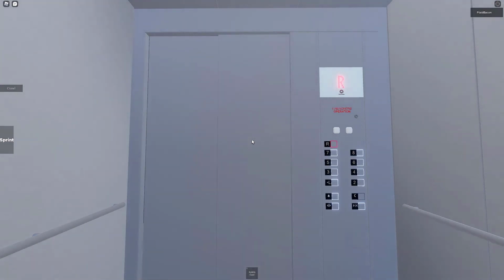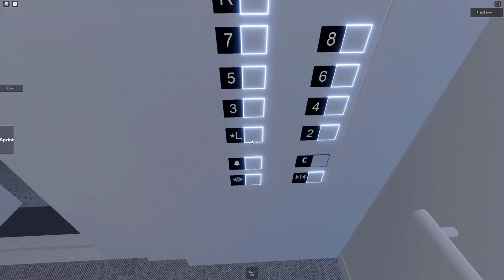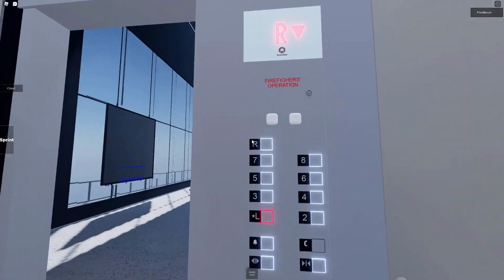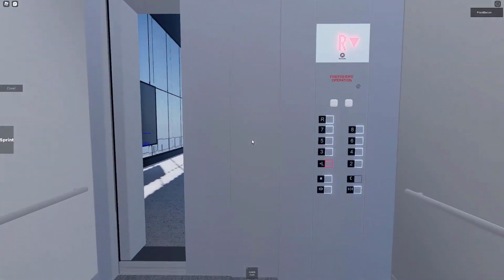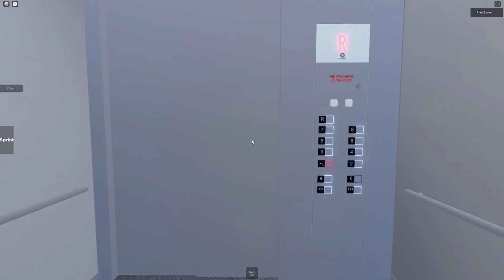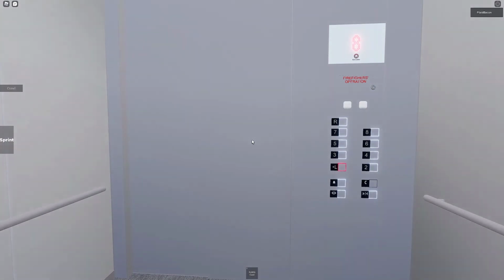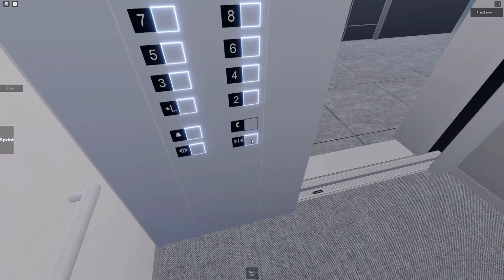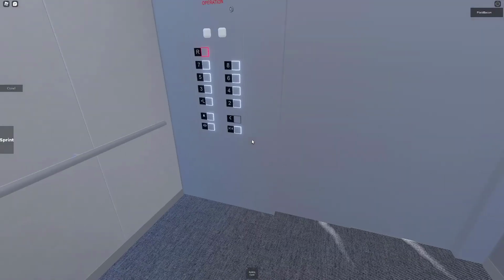Boring Schindler 5500 Glass Elevators @ Pioneer Spire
This game has a very nice vibe and very nice little places you can go and visit!